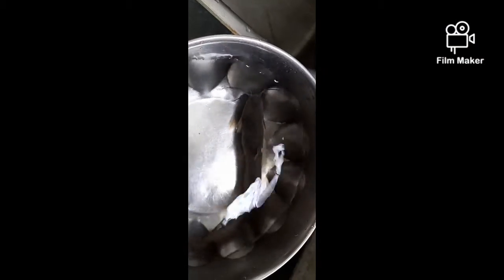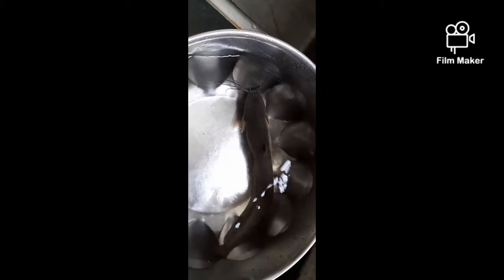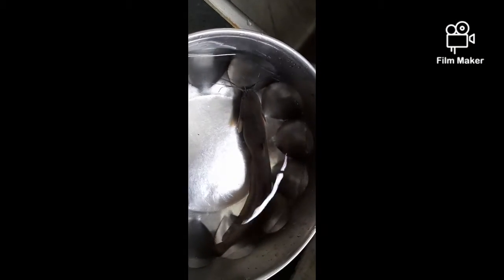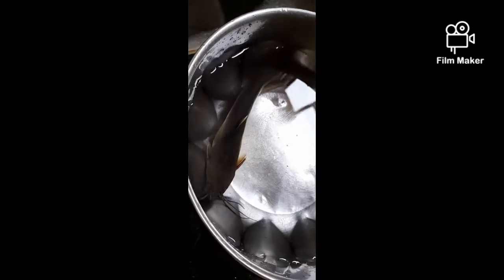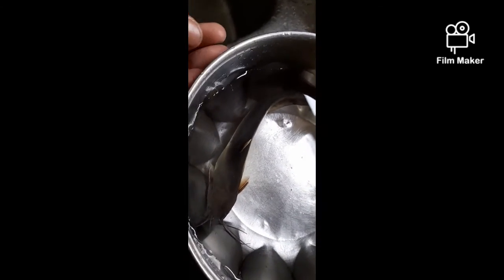Gait of animals|| Movement of fish|| Titir's Jocund Company.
This video is the next stream of my previous 3 videos. In previous videos you can see about movement of earthworm, snail and cockroach. In this video you can see about movement of fish.